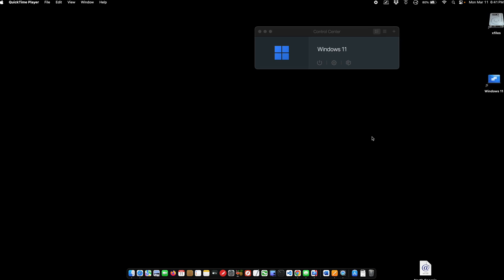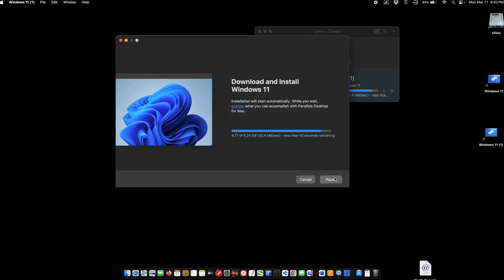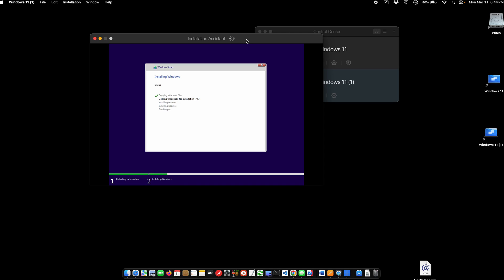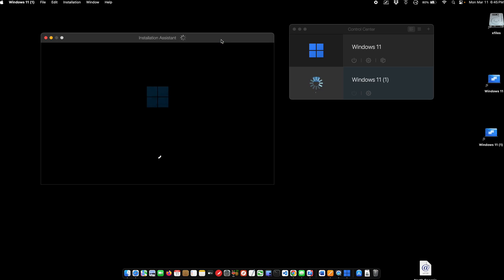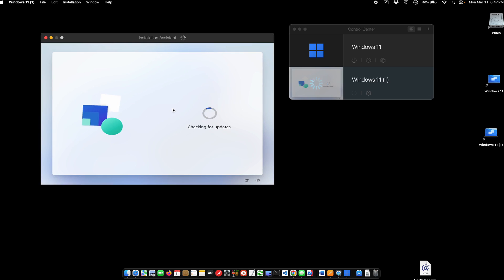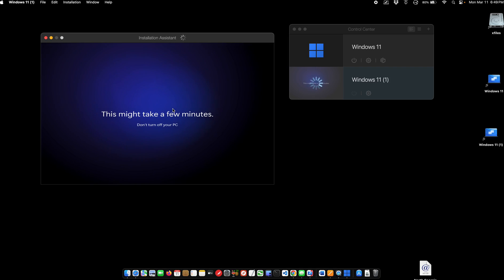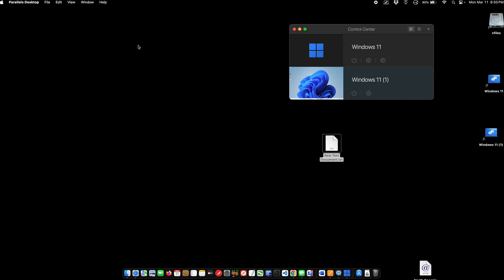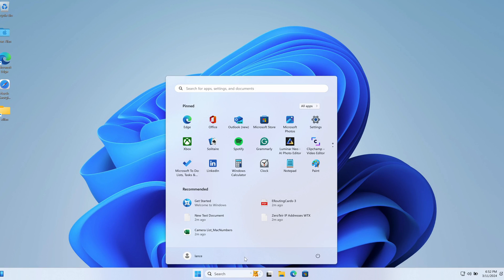Installing Windows 11 on Your Mac with Parallels!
Ever wanted to run Windows 11 on your Mac without having to partition your hard drive or reboot into a separate operating system? In this tutorial, I'll show you how to seamlessly install Windows 11 on your Mac using Parallels Desktop. Whether you're a gamer, a developer, or just someone who needs access to Windows-specific applications, this video will guide you through the process.

What You'll Learn:

How to prepare your Mac for Windows 11 installation.
Where to download the Windows 11 ISO file safely.
A step-by-step walkthrough of installing Parallels Desktop on your Mac.